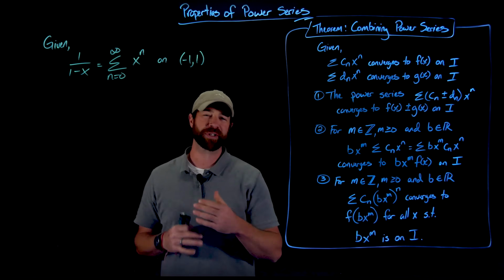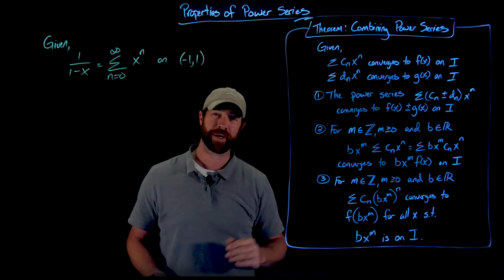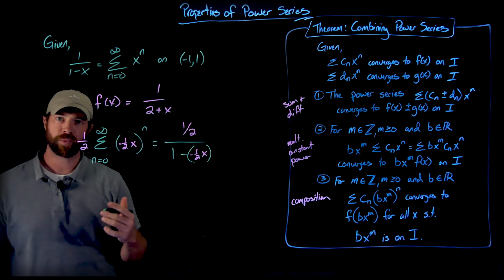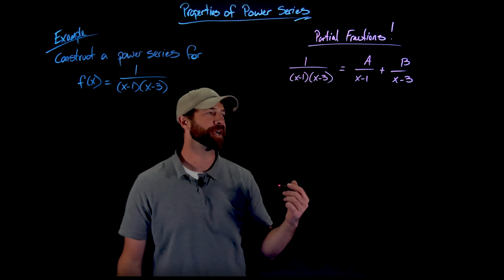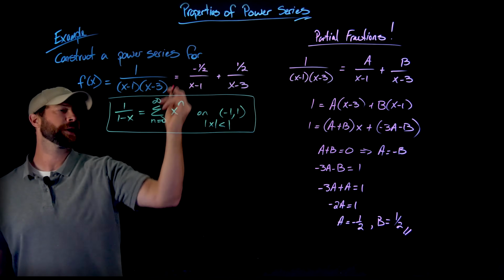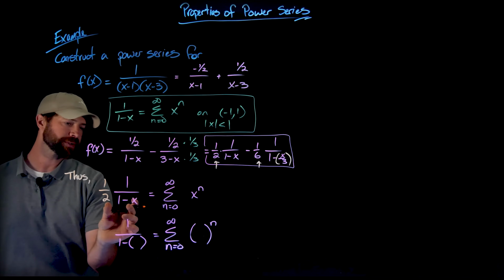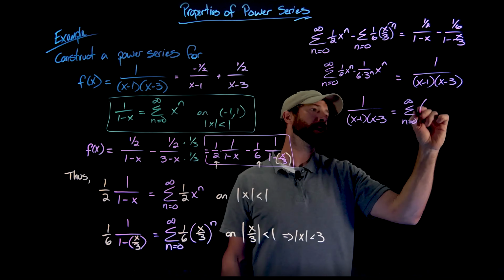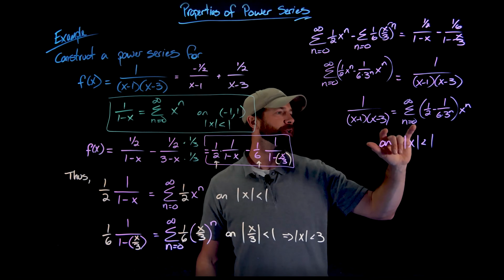Properties and Methods of Combining Power Series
0:00 Properties of Combining Power Series
7:33 Example: Using Partial Fractions